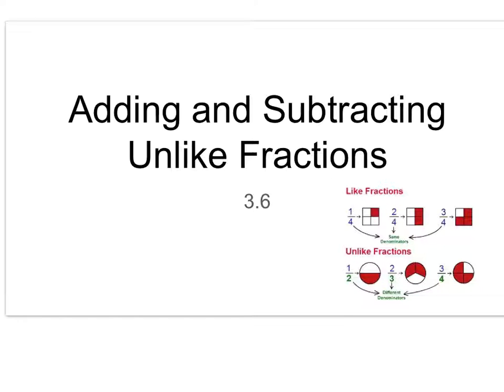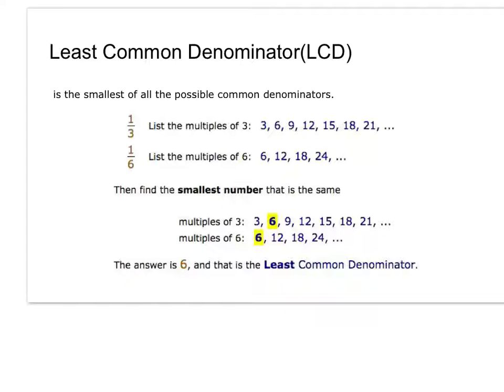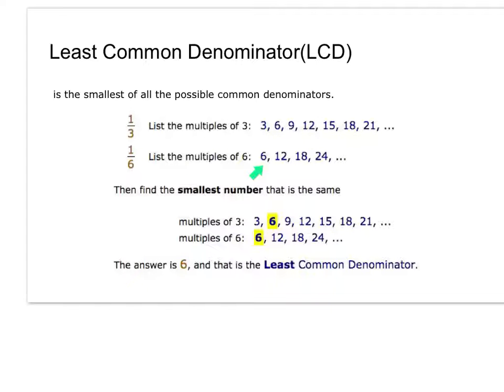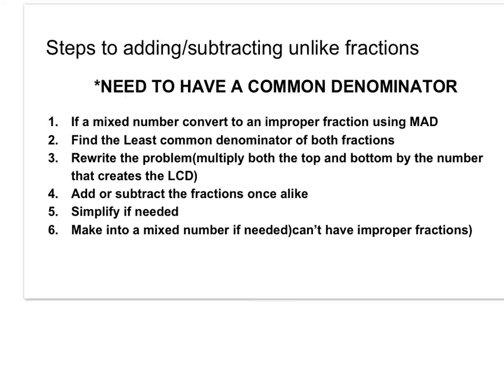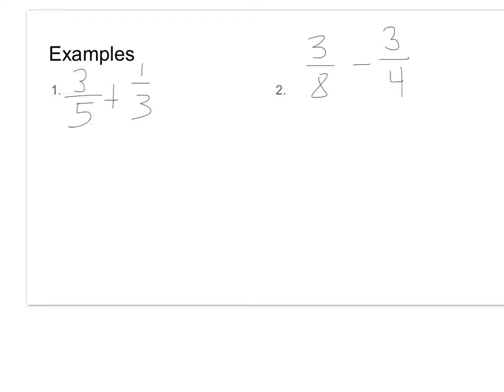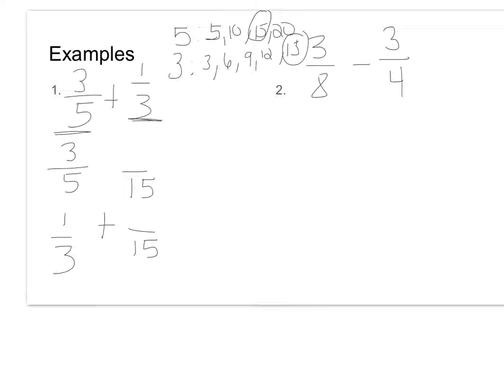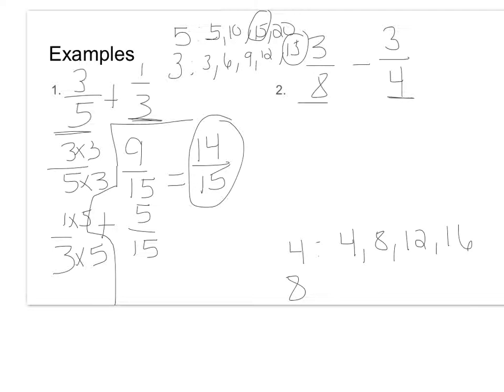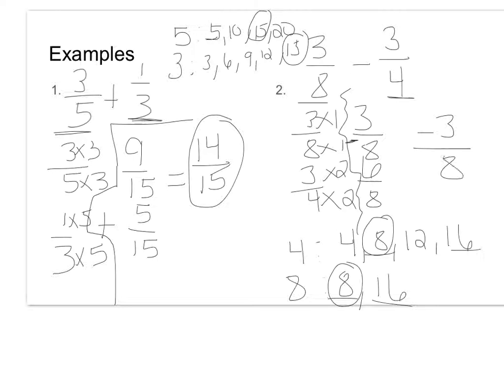7th grade 3-6 adding and subtracting unlike fractions